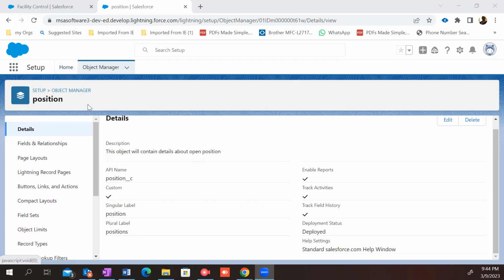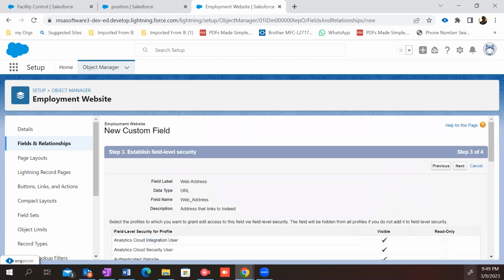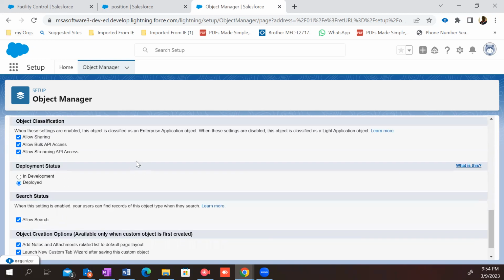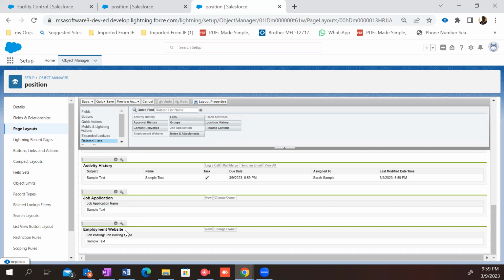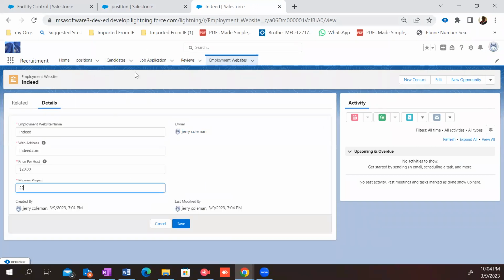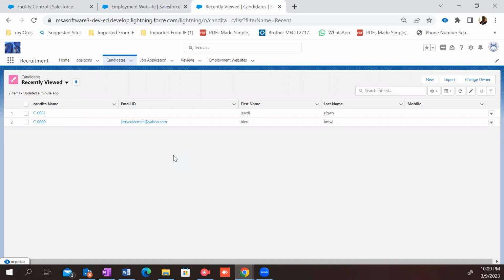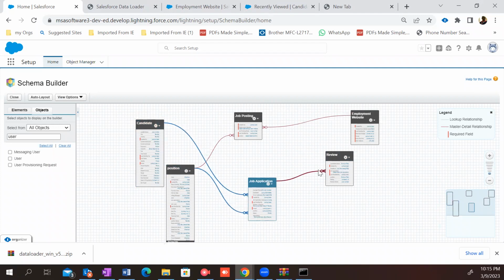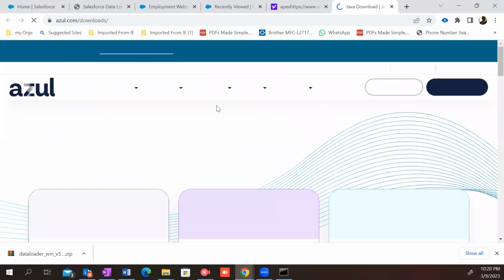Salesforce Training Admin Class 13